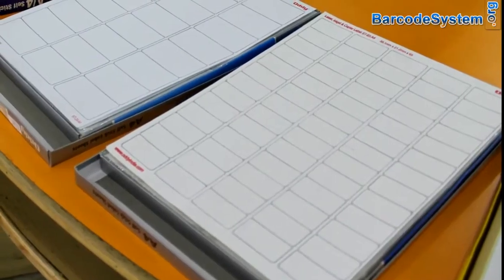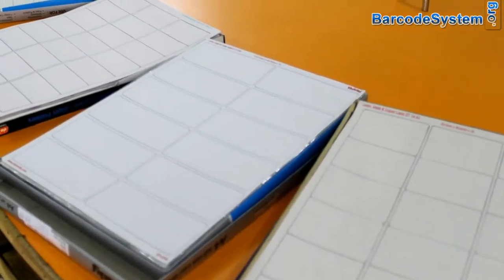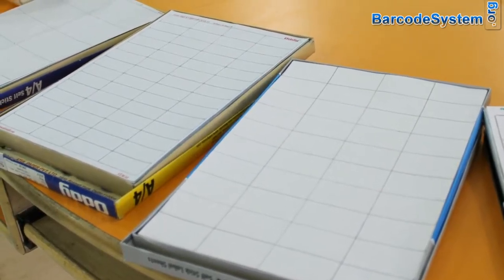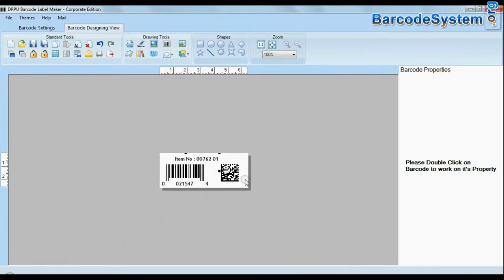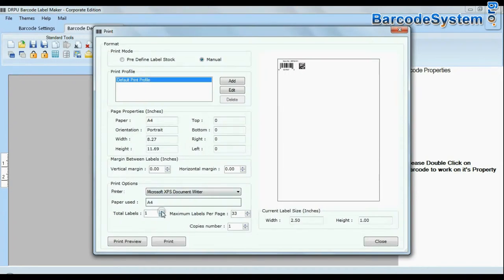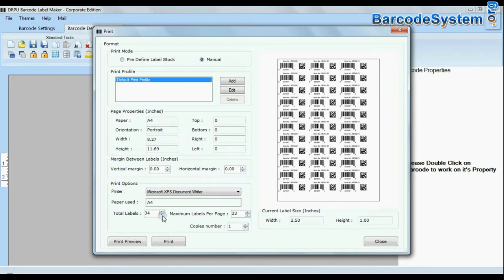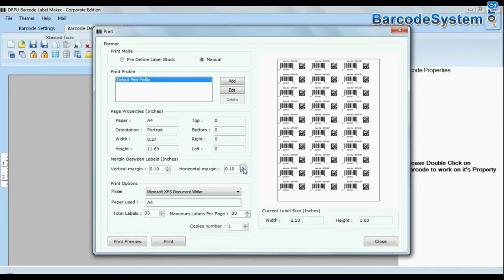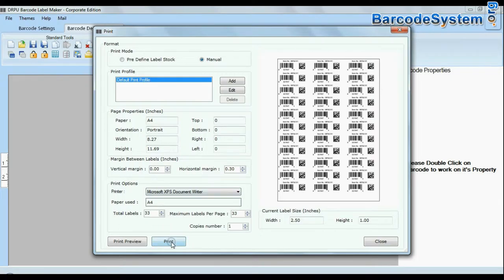Design 2D barcode labels for tracking more information of small products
In this demonstrative video we have described process to design and print 2D barcode for labeling on small product to track more information. DRPU Barcode Maker Software provides two mode Barcode Setting and Barcode Designing View mode to generate barcode labels with different types of barcode font symbologies. In Barcode Designing View mode you can set card size and shape as per sheet dimensions and generate barcode label using advance barcode properties as shown.